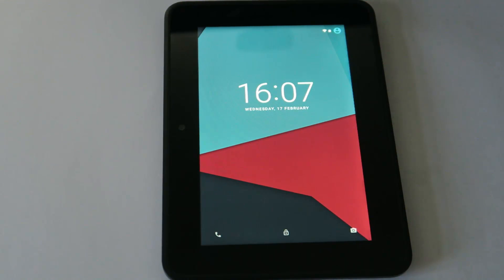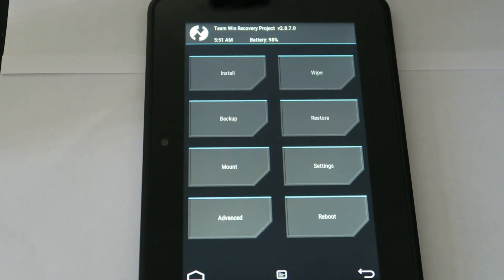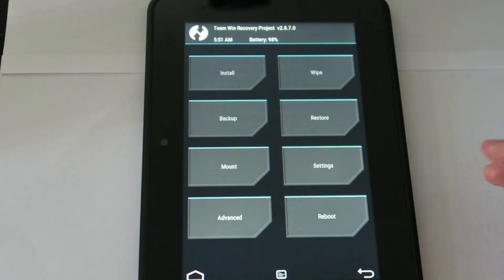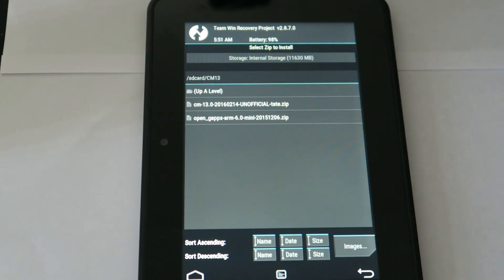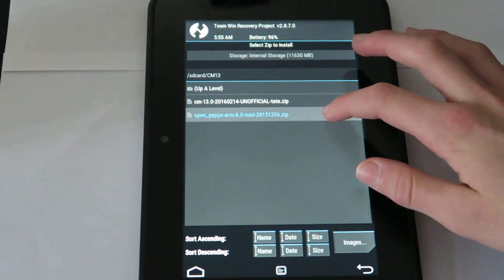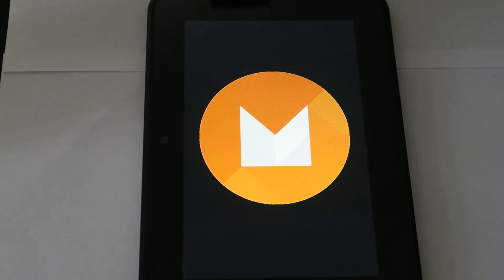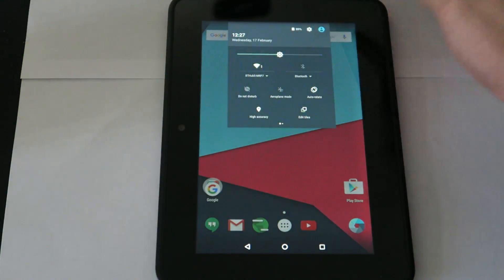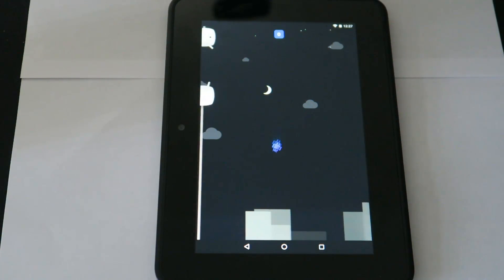Install Android 6.0 Marshmallow ROM on Kindle Fire HD 7" CyanogenMod 13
Hey guys Its Tekify. Today I have an awesome video showing you how to install a custom ROM on your Kindle Fire HD, 2012 gen (Named Tate).This ROM is an unofficial build of Marshmallow for the Kindle Fire HD, it has worked out really well for me so far and is a great ROM. Make sure you have plenty of bettery before you install so your device doesn't die in the middle of a flash.

To make things easier please state the exact issue not 'HELP ME I THINK I AM DEAD!' because thats not very helpful!